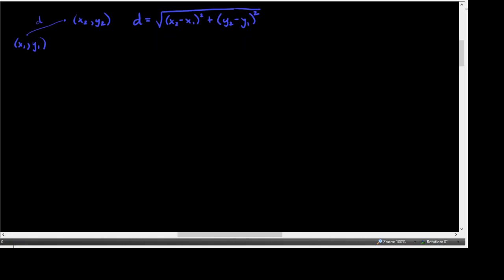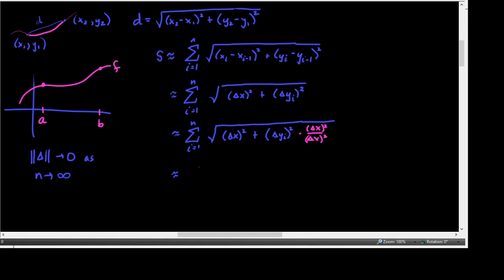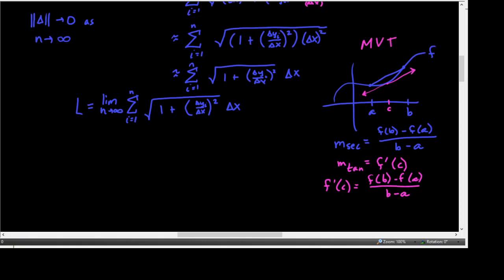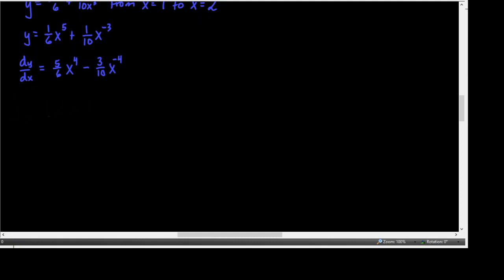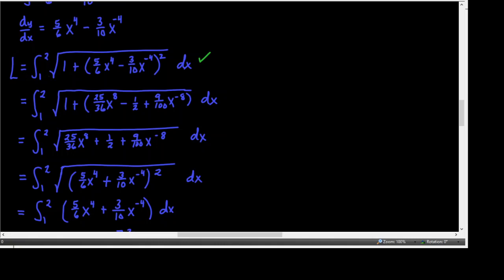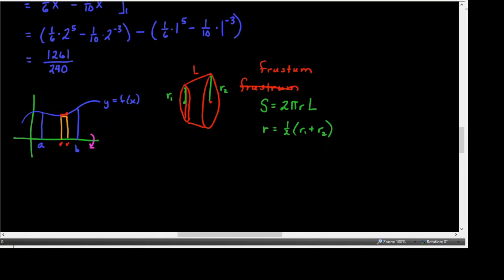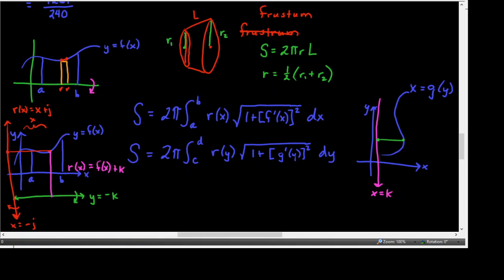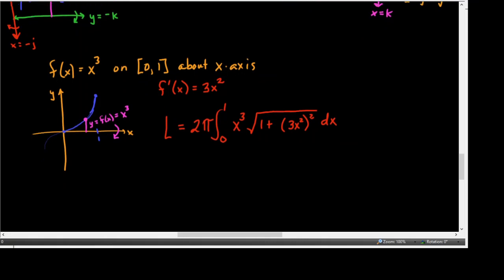7•4•Kevin Ford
7•4•Kevin Ford